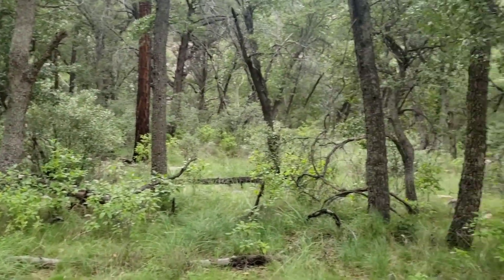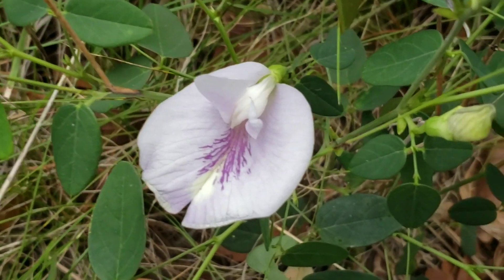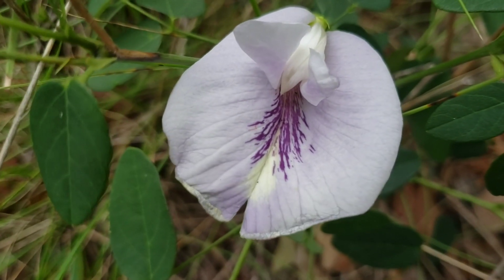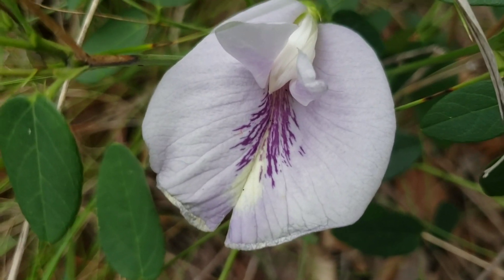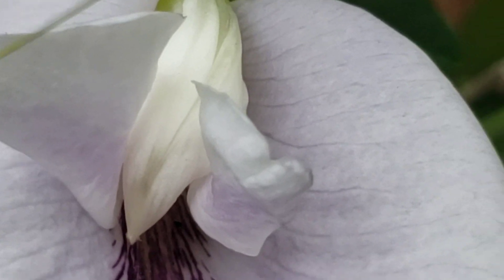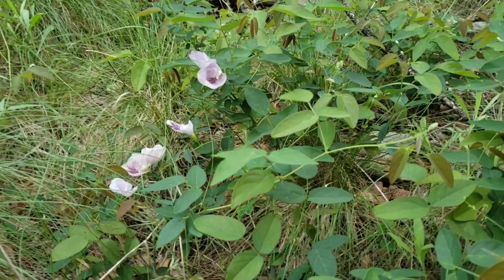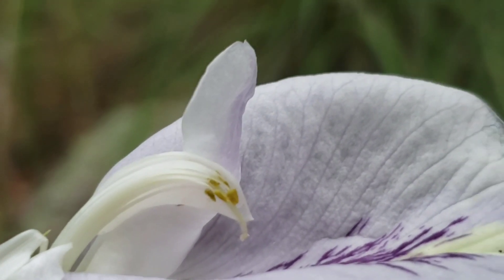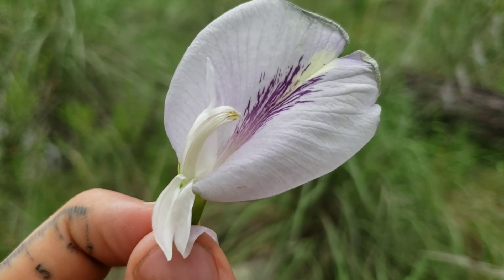(#151) The Filthiest Flower In All the Land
Clitoria mariana as a gateway drug to the Fabaceae, the goddamned wonderful Pea Family, King of the Deserts and Tropics.